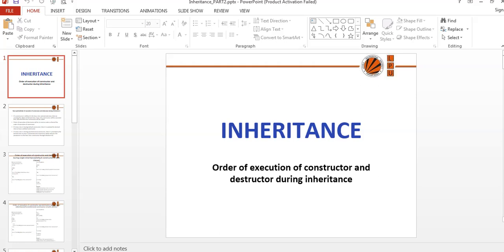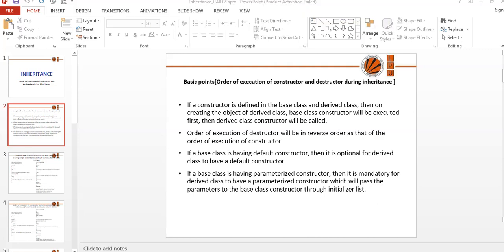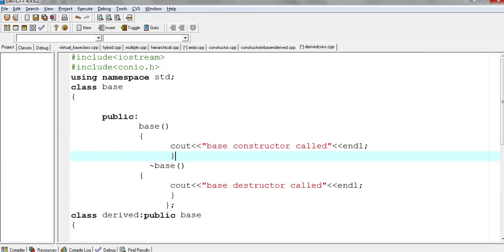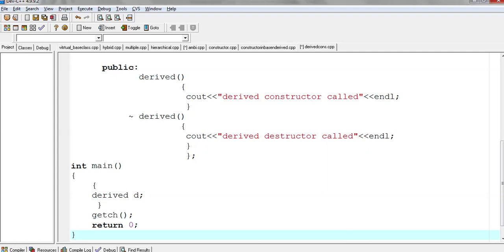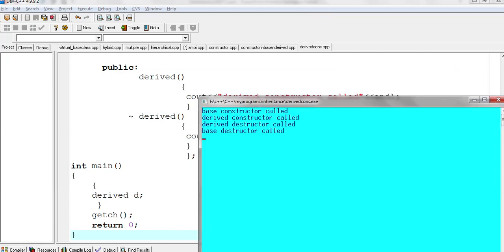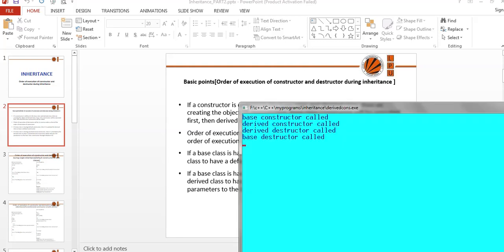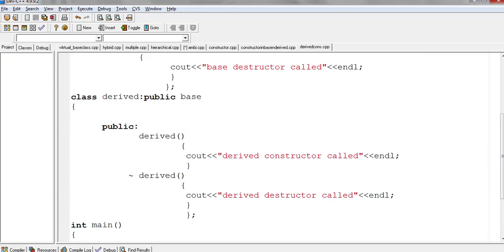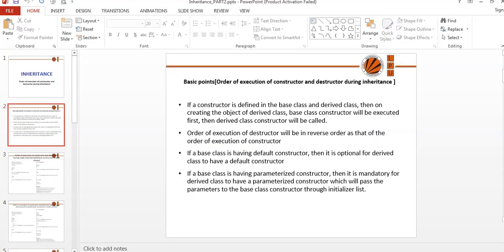9 Order of execution of constructor and destructor Default constructor Single inheritance